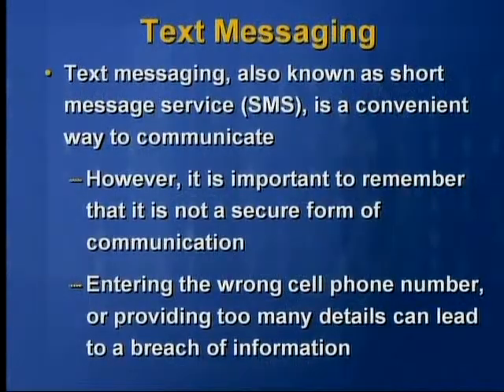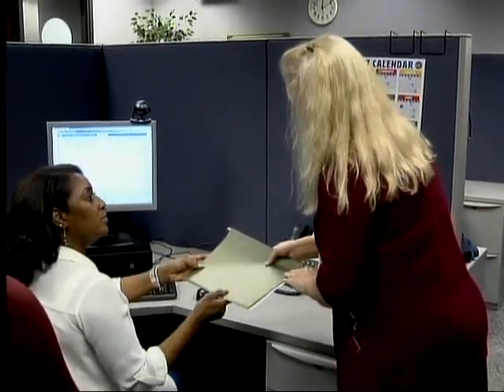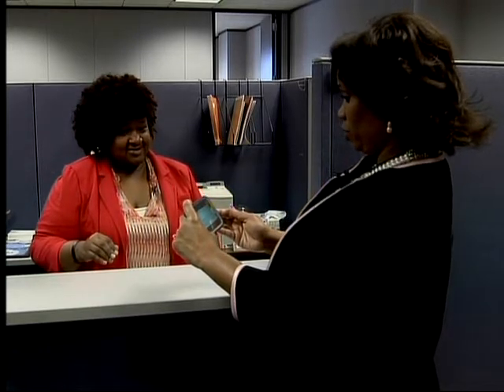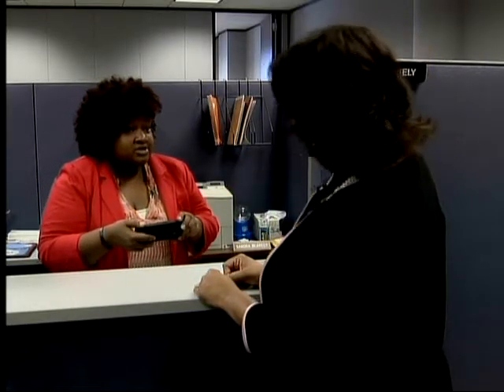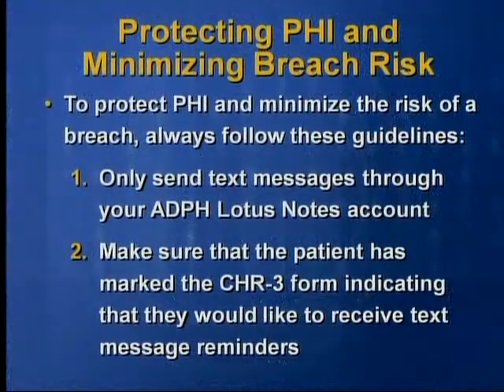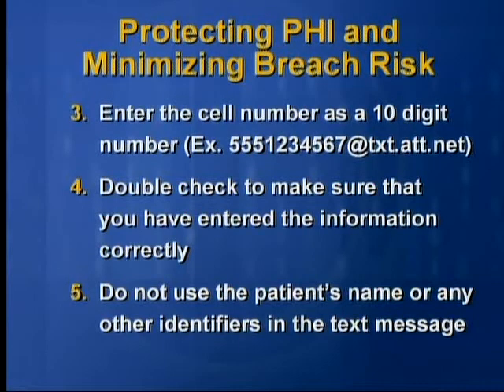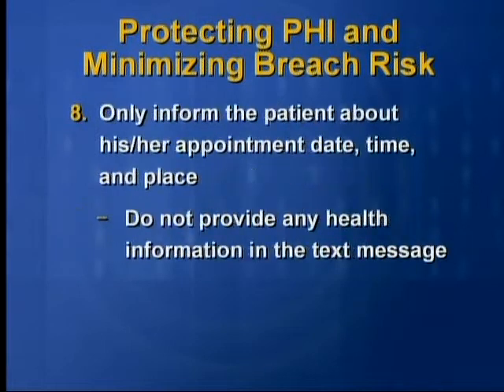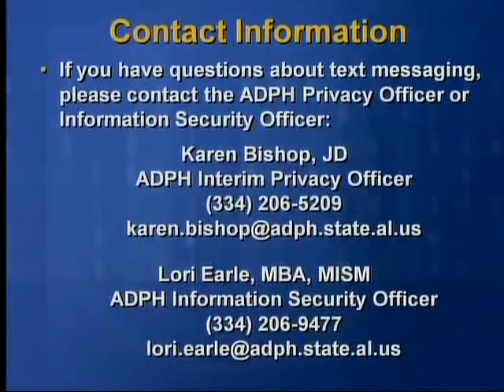ADPH HIPAA Privacy and Security: Texting